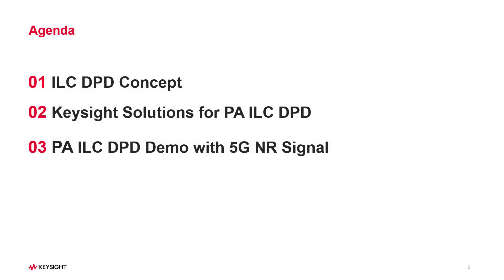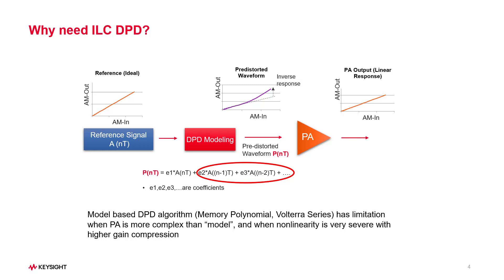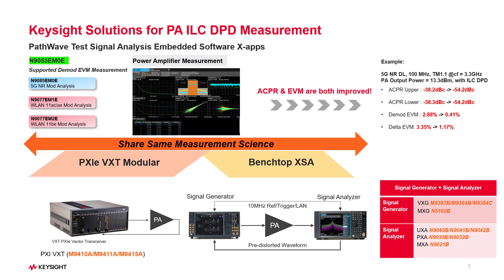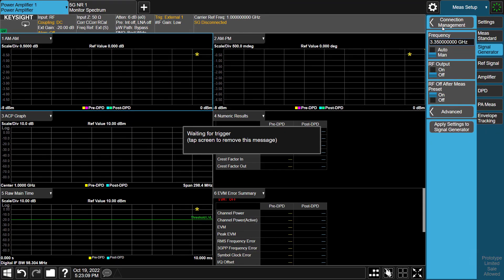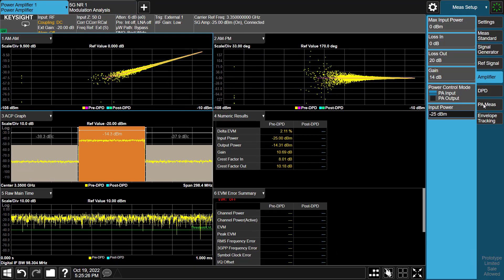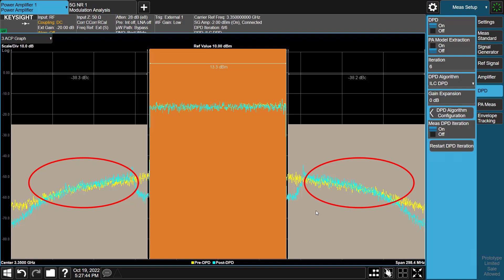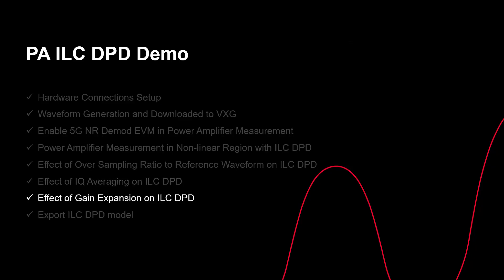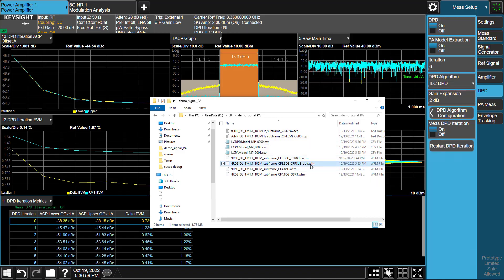Power Amplifier Measurement: Demo with ILC DPD - Part 6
This series of videos talk about Power Amplifier (PA) measurement with Digital Pre-distortion (DPD) and Envelope Tracking (ET) technology using Keysight's PathWave X-Series N9055EM0E Power Amplifier Measurement Applications and PXIe VXT transceiver. This part 6 video introduces you to the new DPD approach called Iterative Learning Control (ILC) DPD which allows the modeling of any memory effect without increasing the complexity. It also shows a live demo of measuring PA performance with ILC DPD by using a 5G NR signal.

00:20 Agenda
00:39 ILC DPD Concept
03:44 Keysight Solutions for PA ILC DPD
04:38 PA ILC DPD Demo with 5G NR Signal by using VXG-C and UXA
15:04 Summary of key points to make successful PA ILC DPD measurement

To view other videos in this series:
• Part 1 is Overview of DPD technology and Keysight PA test solution based on X-apps N9055EM0E
• Part 6 - Power Amplifier Measurement: Demo with ILC DPD